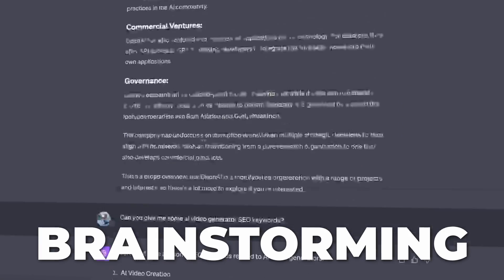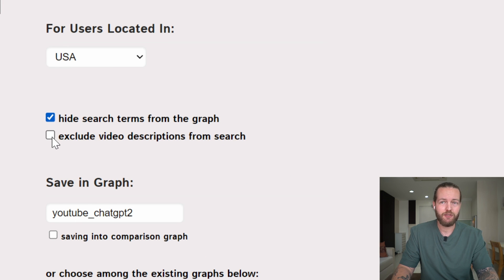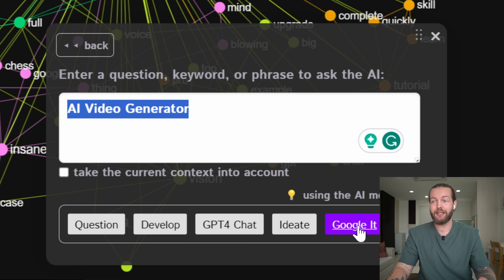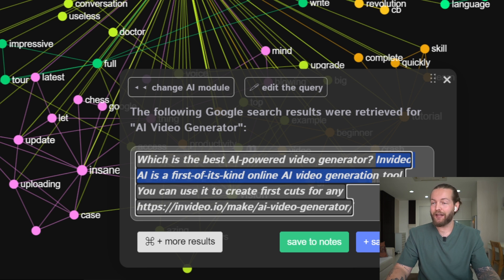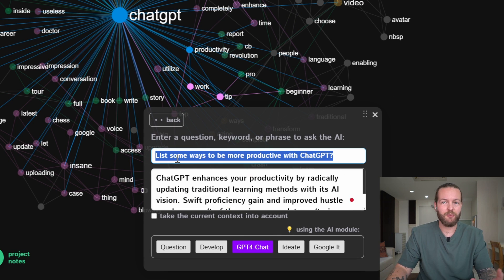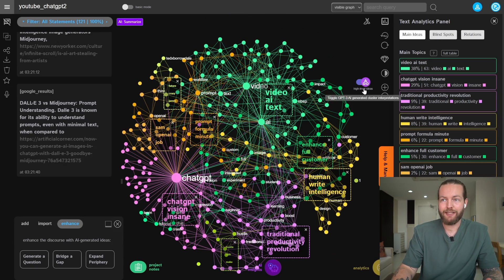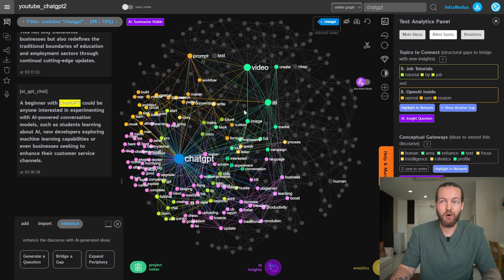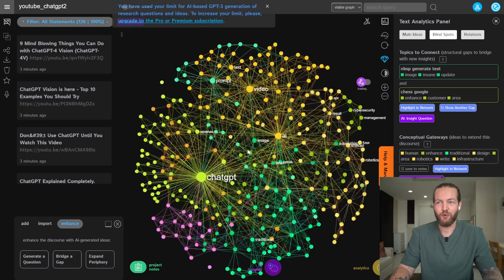How To Brainstorm Better Than ChatGPT | InfraNodus Tutorial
00:00 - Intro
00:32 - Step #1
01:48 - Step #3
02:33 - Hayo AI
04:46 - Back to brainstorming
07:17 - Step #4
08:24 - Step #5
10:44 - Bonus tip